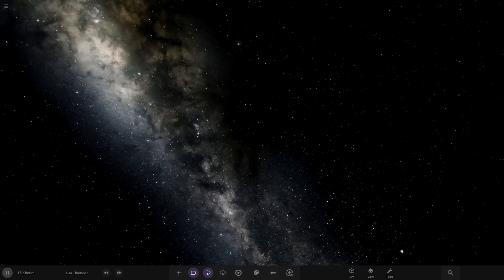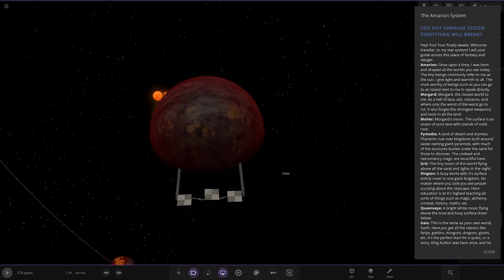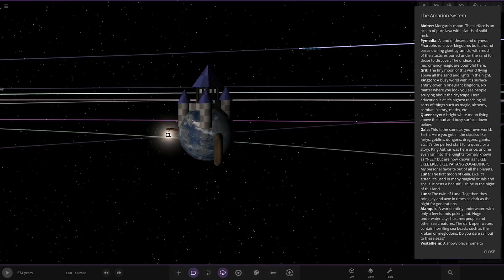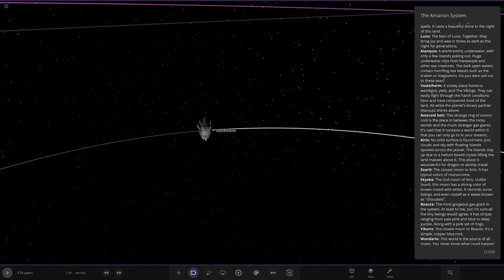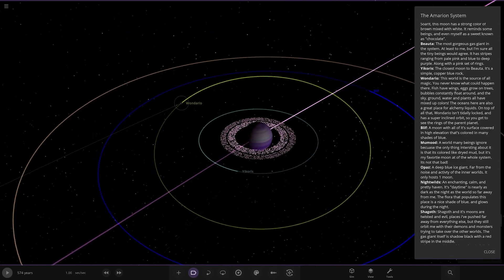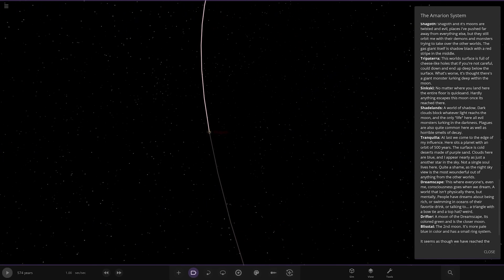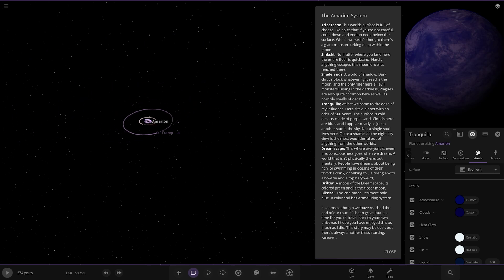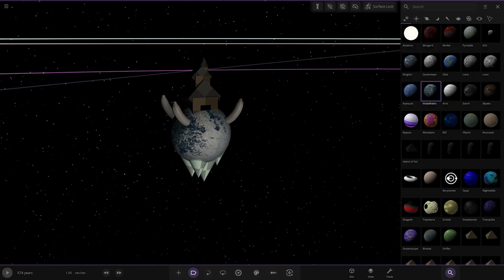Possibly The Most Unique System I've Seen! Checking Out Your Solar Systems #341 Universe Sandbox